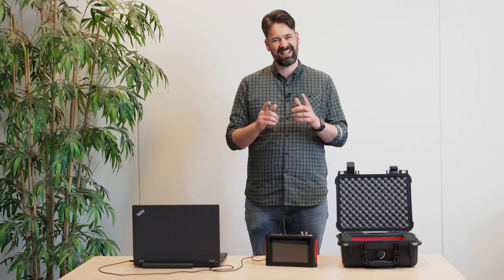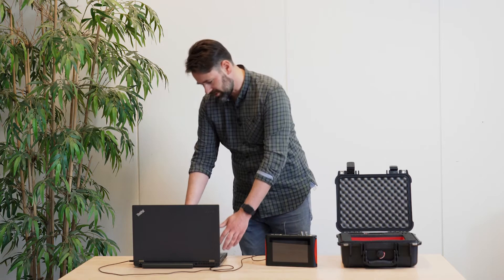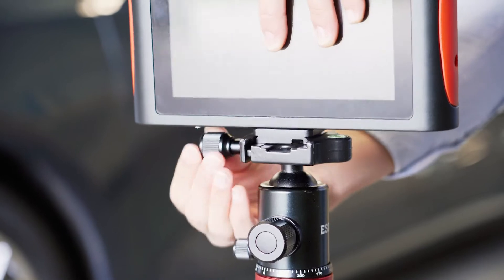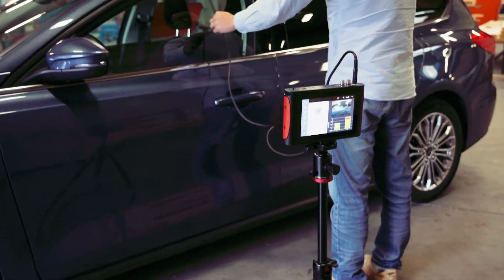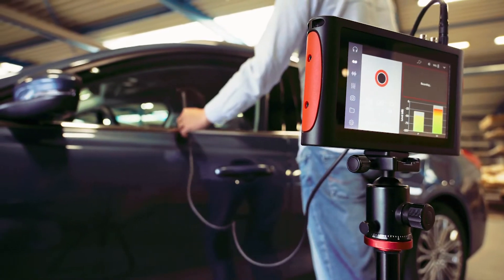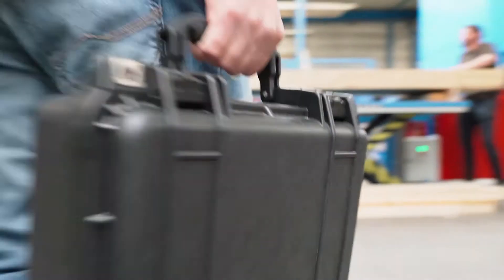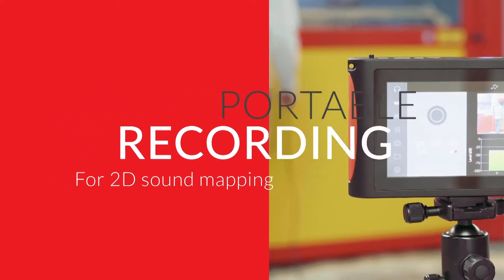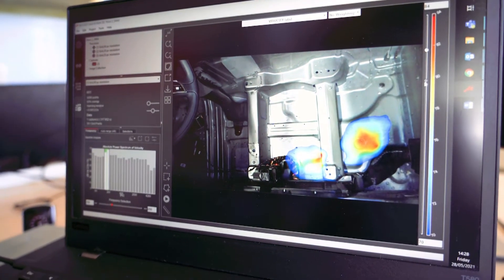Directly capture Scan&Paint 2D data at the measurement location with your Voyager device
Capturing Scan&Paint 2D data for your high-resolution sound maps, even down to 20Hz, has never been easier and more intuitive. Directly capture data at the measurement location with your Voyager device, a portable sound analyzer & multi-channel data acquisition. Simplify your testing times and get ready to measure without a PC or laptop.

Are you interested in leaping your system to the latest or learn more?